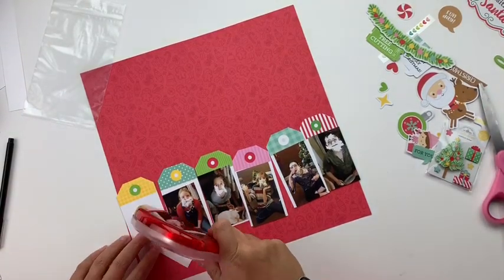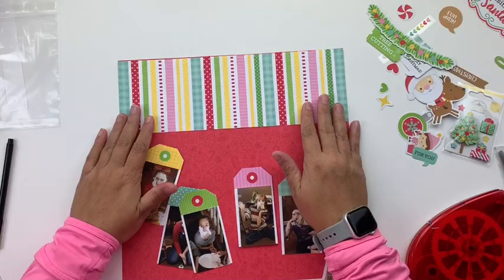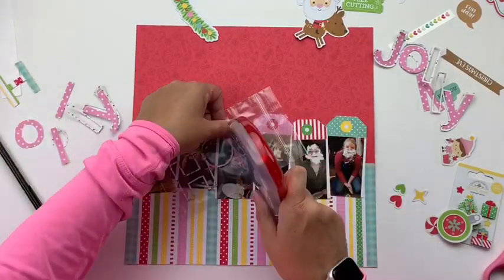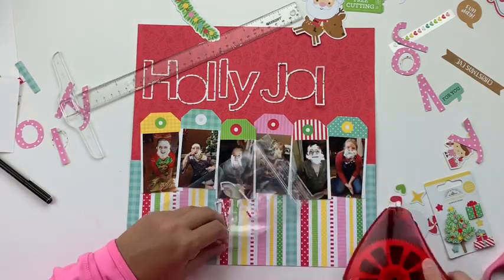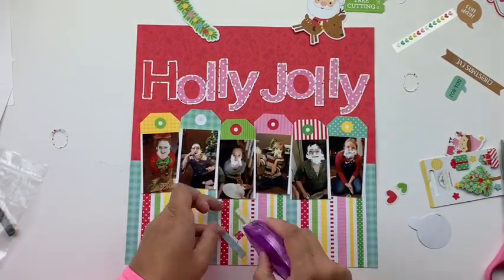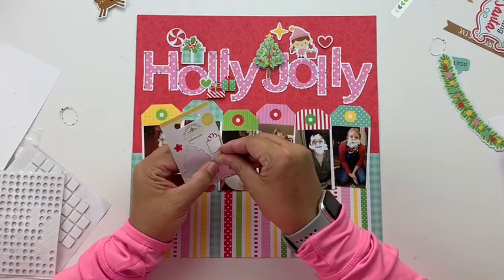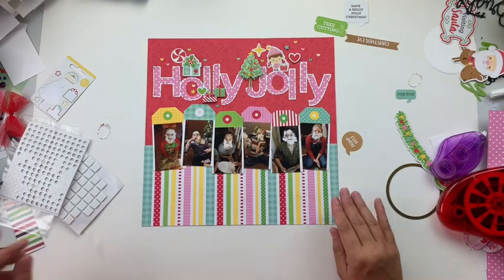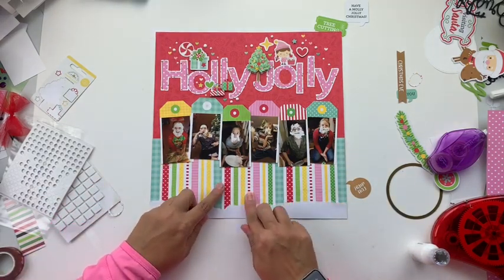Scrapbook Process Video - Doodlebug Christmas with Christine Meyer